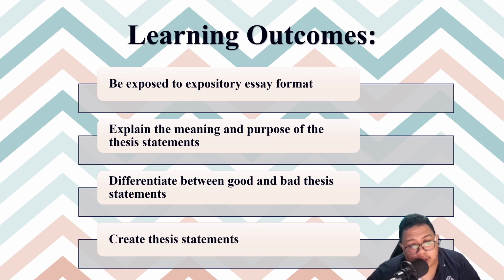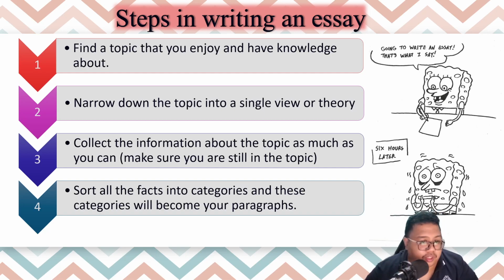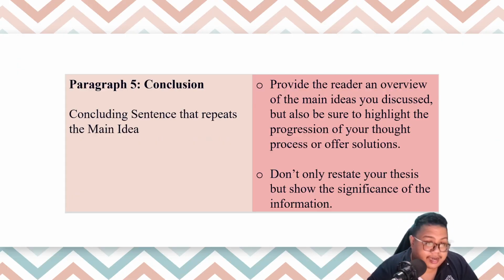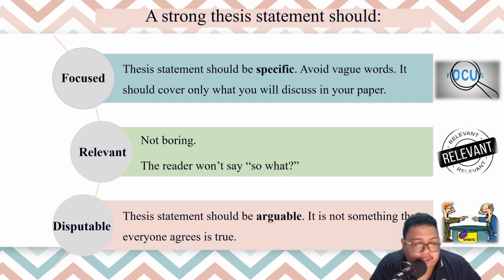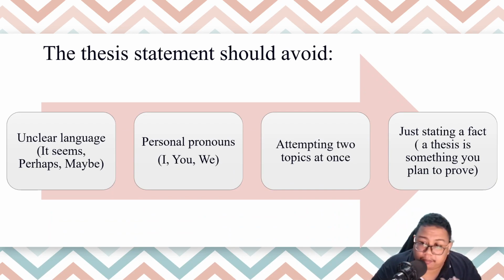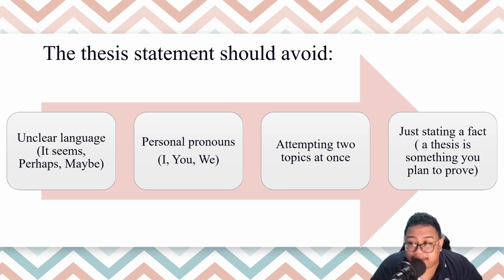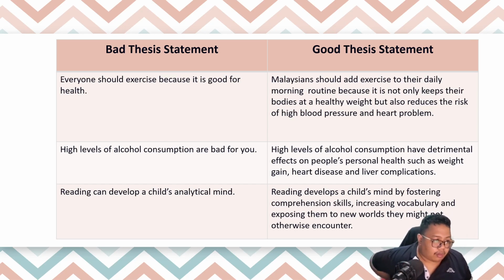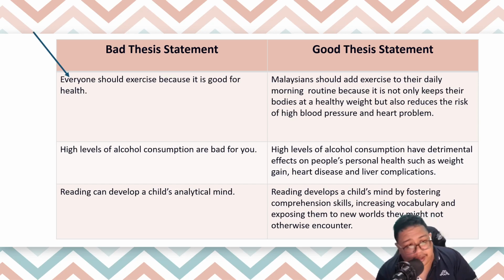Writing Expository Essay - Thesis Statement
Assalamualaikum and good day. So for this week, please take a look at this video. This is very important in essay writing.